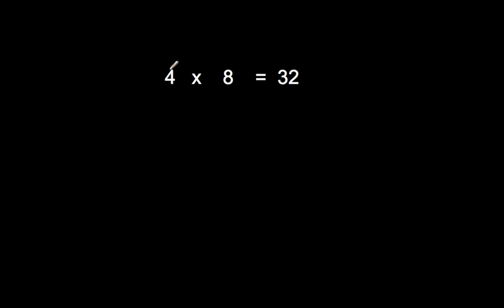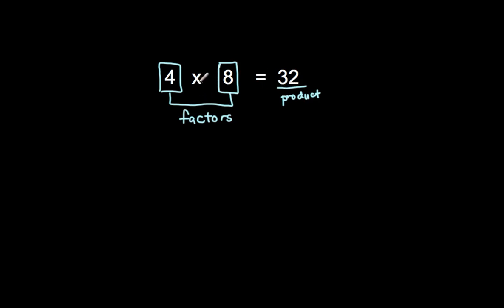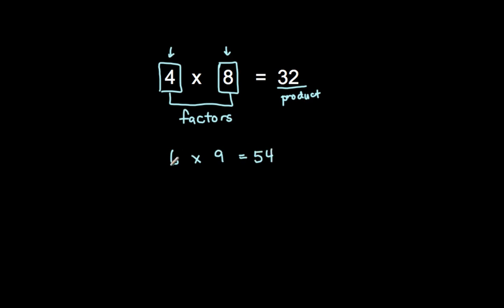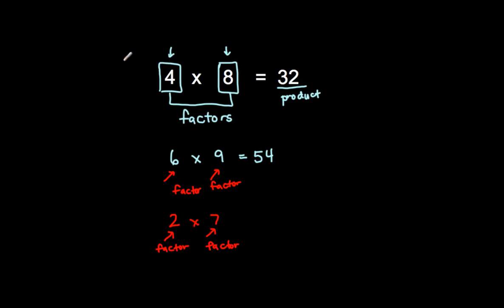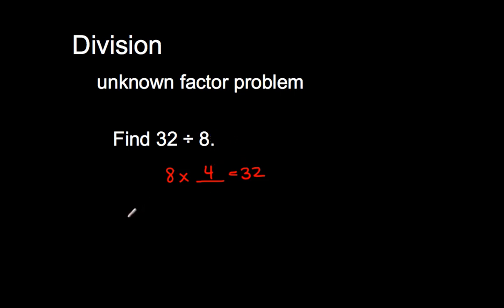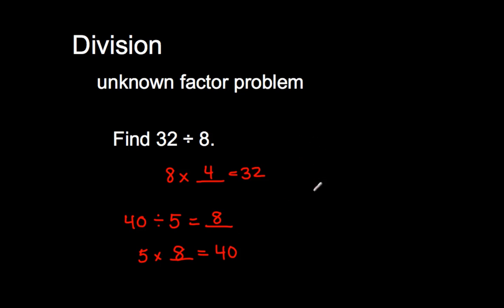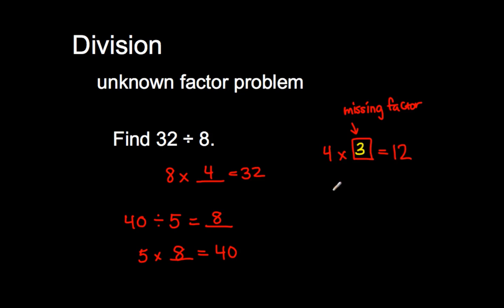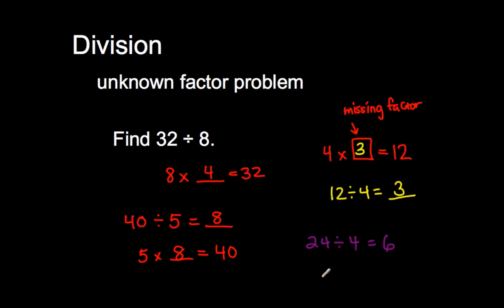3.OA.6 - Meaning of Division (Singapore Math)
In this video, Mr. Almeida explains the meaning of division as an "unknown factor problem." This illustrates 3.OA.6 in the grade 3 Common Core Standards for Mathematics.